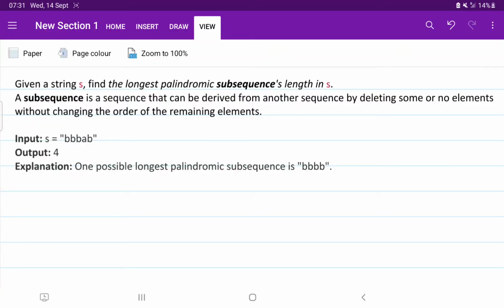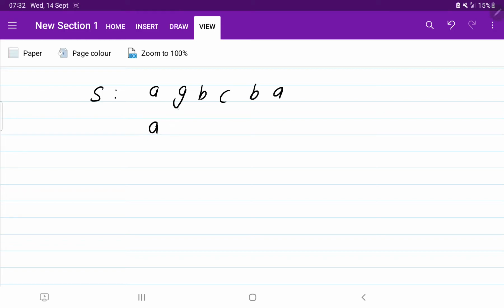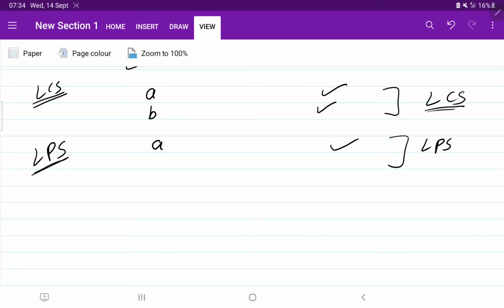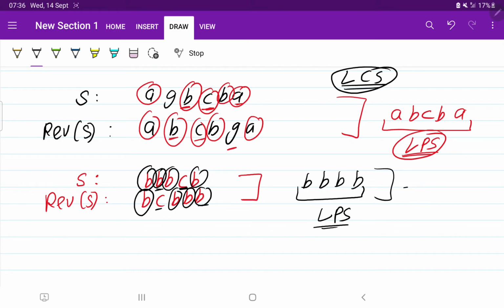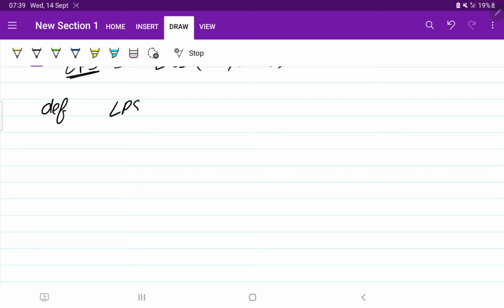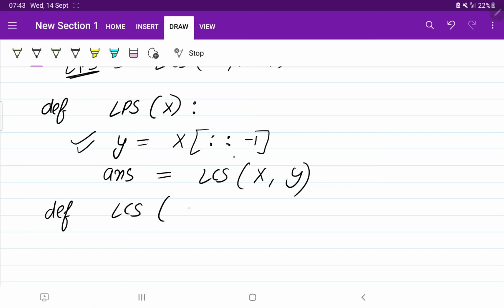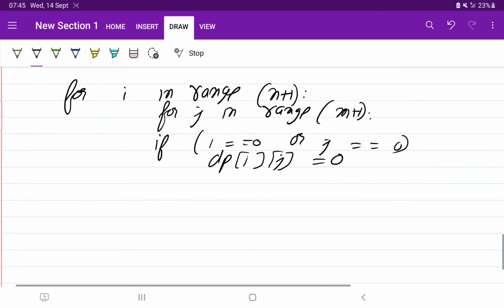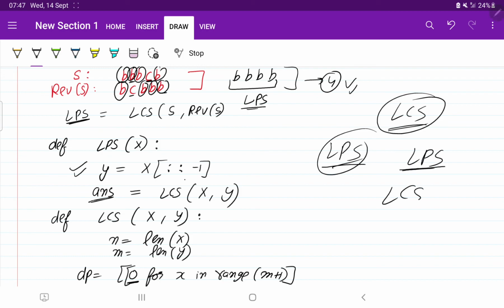516. Longest Palindromic Subsequence || Dynamic Programming || Python || Mohit Bodhija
A subsequence is a sequence that can be derived from another sequence by deleting some or no elements without changing the order of the remaining elements.
Example 1:
Input: s = "bbbab"
Output: 4
Explanation: One possible longest palindromic subsequence is "bbbb".